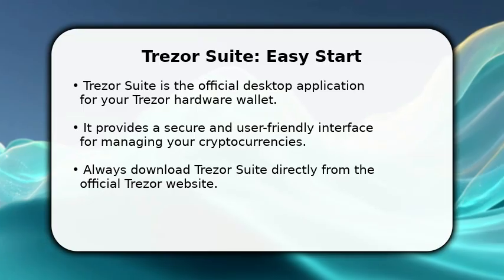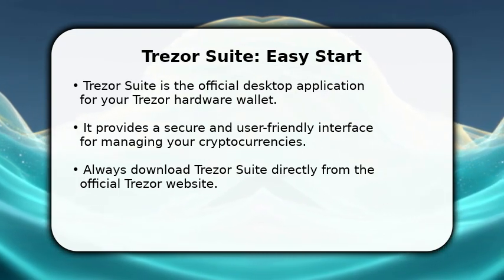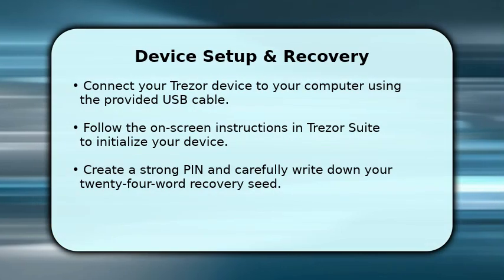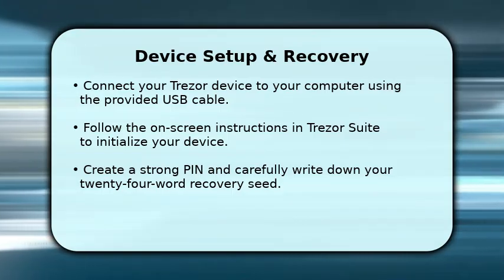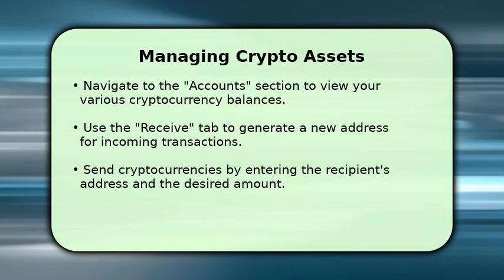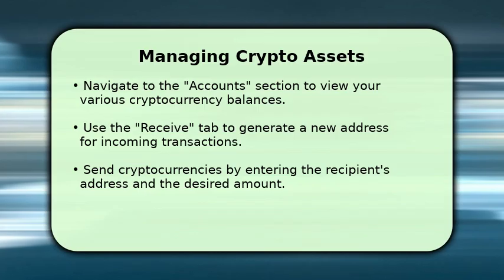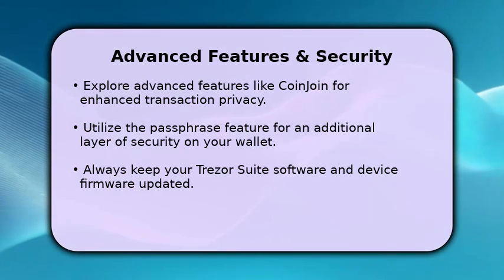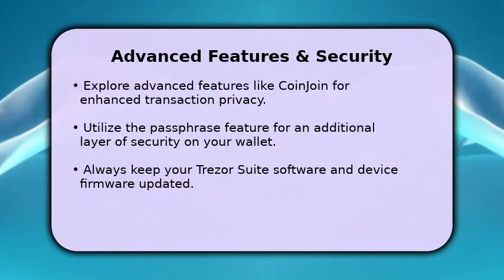How to Use Trezor Suite - Easy Guide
▸ (s) In this video, we'll walk you through the process of using Trezor Suite, a comprehensive platform for managing your cryptocurrencies. From setting up your account to navigating the dashboard and performing various tasks such as wallet management and transaction tracking, we'll cover it all in an easy-to-follow manner. Whether you're new to cryptocurrency or just looking to optimize your existing setup, this guide is perfect for you.

Trezor Suite tutorial, how to use Trezor Suite, cryptocurrency management software, wallet management for beginners, transaction tracking for cryptocurrency, Trezor Suite dashboard navigation, setting up Trezor Suite account, Trezor Suite features and benefits, easy guide to using Trezor Suite, Trezor Suite review